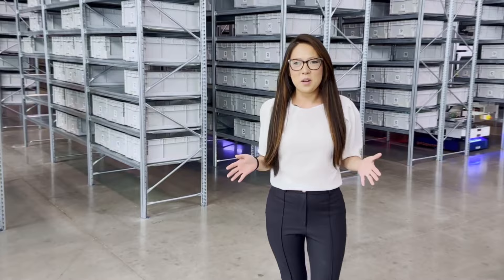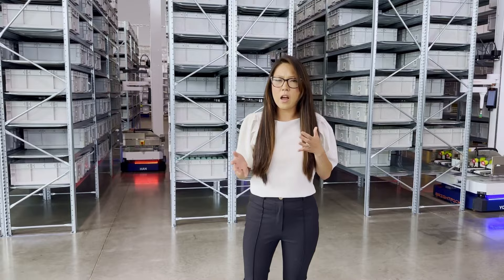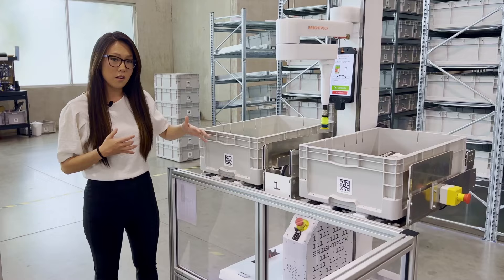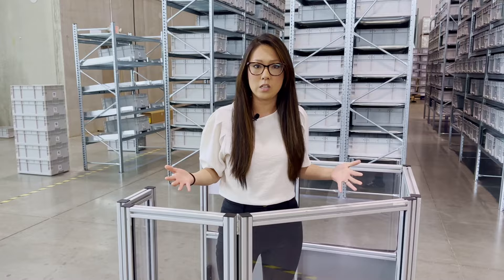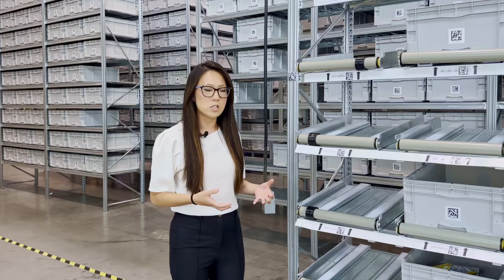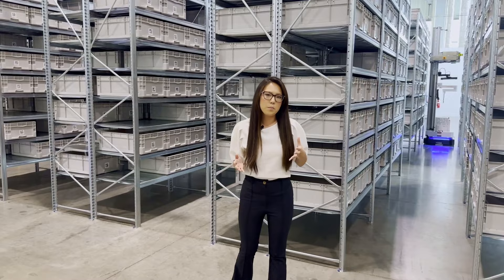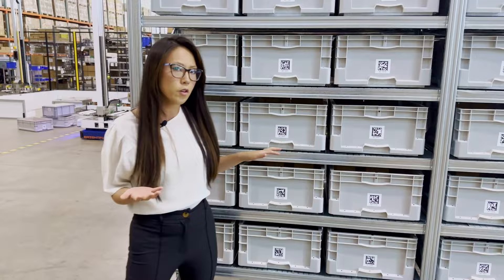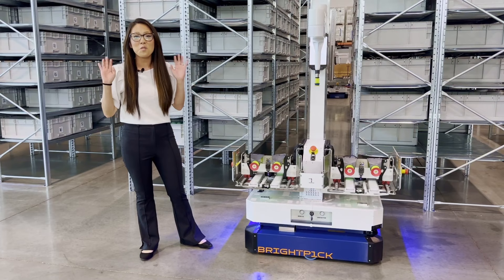Demo of AI-powered warehouse robots for automated order picking | Brightpick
Brightpick Autopicker is the only mobile robot in the world that robotically picks and consolidates orders directly in the warehouse aisles. The robot is like a human with a cart, autonomously picking and consolidating orders as it moves through the warehouse aisles.

Its patented two-tote design enables Brightpick Autopicker to both retrieve product storage totes from shelving and robotically pick items into an order tote. In contrast to other automated fulfillment systems, Brightpick Autopicker does not need to travel back and forth to centralized picking stations; this means the robots can pick and consolidate orders faster, which increases efficiency and throughput. Brightpick Autopicker can reliably pick ambient and chilled groceries, packaged goods, cosmetics, electronics, pharmaceuticals, medical devices, polybagged apparel and more.

Brightpick Autopicker is fully patented and powered by proprietary machine vision and artificial intelligence. Its advanced AI algorithms have been trained on more than 500 million picks to date and use machine learning to improve with each pick.

The robot also comes with Goods-to-Person (G2P) capabilities for heavy or oddly-shaped items, and autonomously finds the nearest human picking station to complete a pick if needed. In addition to order picking, Brightpick Autopickers can also autonomously replenish and put away inventory.

Brightpick robots work with standard shelving and totes, enabling fast deployment and easy integration with any warehouse environment, including existing operations and mezzanines. Unlike other solutions such as shuttle (such as Exotec) and cube AS/RS (such as Autostore), Brightpick robots do not need any fixed infrastructure, grids or conveyors to operate. As such, the robots serve as an attractive shuttle, Exotec and Autostore alternative.

Timestamps:
00:00 - Introduction
00:35 - Navigation
01:57 - In-aisle robotic picking
02:54 - Goods-to-Person picking
04:33 - Dynamic Slotting
06:01 - Packout
07:30 - Replenishment
08:52 - Shelving
10:19 - Density
11:05 - Charging
11:39 - Outro